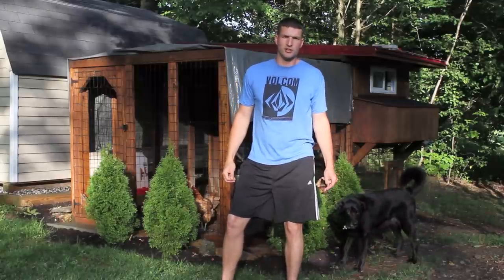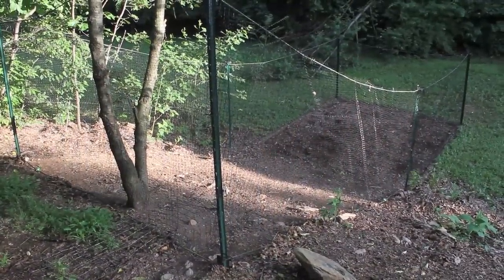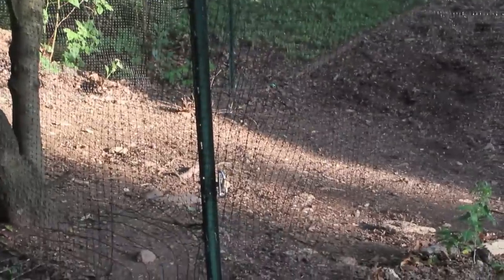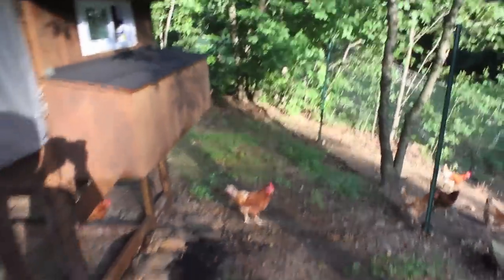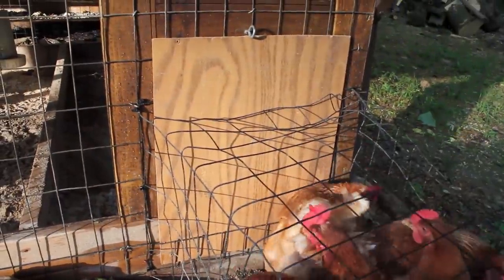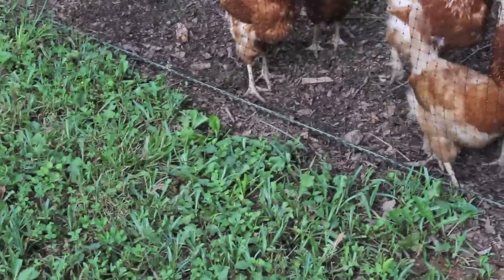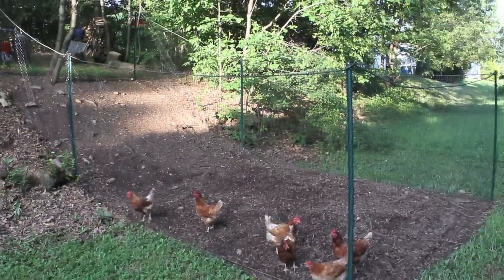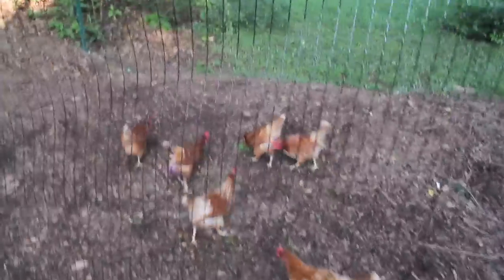Backyard chickens - Chicken coop and run updates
If you haven't watched my first video (the one with the most hits), start with that!   After more than a year of bliss, the chickens started pecking out each others butt feathers :-/   What a hassle!  Early research indicated it might be mites, but I treated for that and the problem continued.  So, I extended their living space (adding 200 square feet of scratching space) and the problem seems to be improving; it looks like they were simply bored in such a confined space.